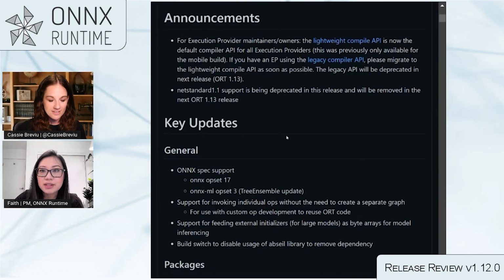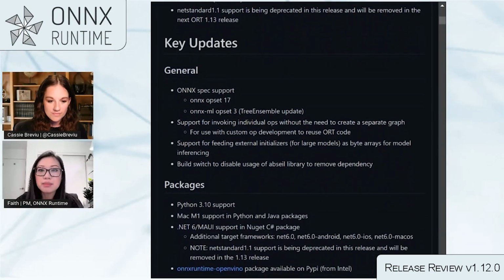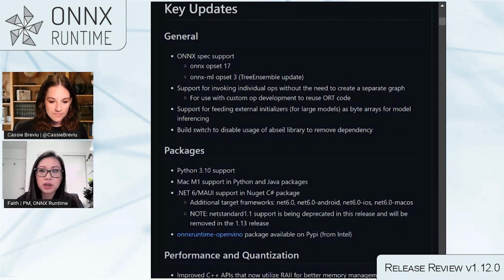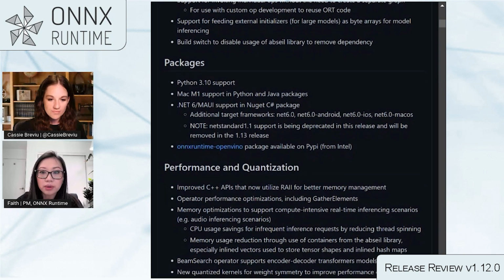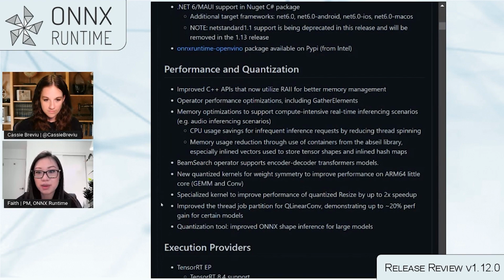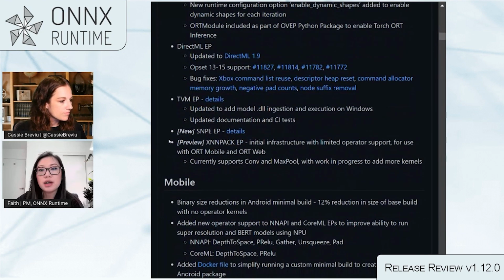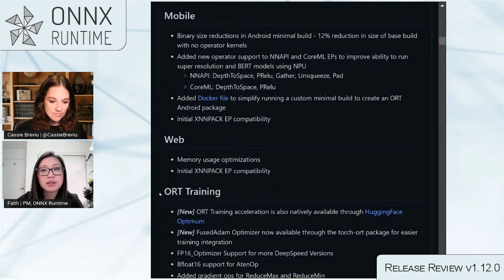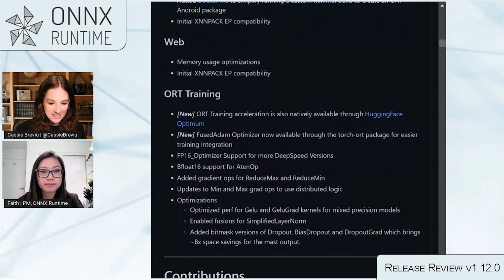v1.12.0 ONNX Runtime - Release Review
ORT 1.12 adds support for ONNX 1.12 (opset 17), Python 3.10, .NET 6/MAUI, and Mac M1 builds in the Python and Java packages. We’ve introduced new features such as ability to feed large initializers as byte arrays, BeamSearch operator for encoder-decoder transformers models, and performance enhancements providing improved memory management, operator optimizations, and quantization tooling and operator improvements for model inferencing acceleration. This release also introduces the Qualcomm SNPE Execution Provider, updates for TensorRT EP (TRT 8.4), OpenVINO EP (performance improvements), DirectML EP (DML 1.9), and TVM EP (Windows support). For mobile and web, this release lays the groundwork for the XNNPACK Execution Provider. The base mobile build is now 12% smaller, and we’ve added new kernels to optimize super-resolution and BERT models on Android and iOS. Finally, we’ve got new updates for ORT Training and ORT Training is now part of Hugging Face Optimum.

00:00 - Intro with Cassie Breviu, PM on ONNX Runtime
00:22 - Overview with Faith Xu, PM on ONNX Runtime
05:59 - Use native ONNX runtime ops in custom ops with Randy Shuai, Software Engineer ONNX Runtime Core
15:13 - .NET 6 and MAUI App Support with Scott McKay, ONNX Runtime Mobile Lead
21:12 - New and Updated Execution Providers with George Wu, Dev Manager ORT Execution Providers
30:30 Performance Improvements with Dmitiri Smirnov, Principal Software Engineer on ONNX Runtime Core
34:25 - Wrap up with Cassie Breviu, PM on ONNX Runtime